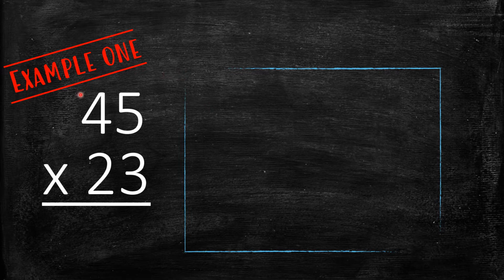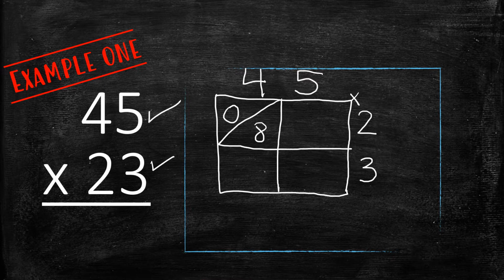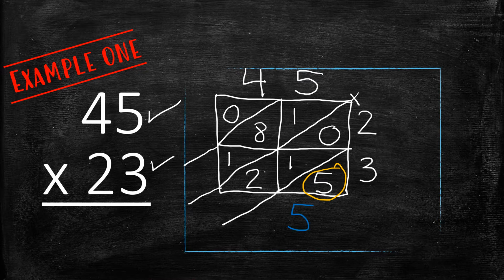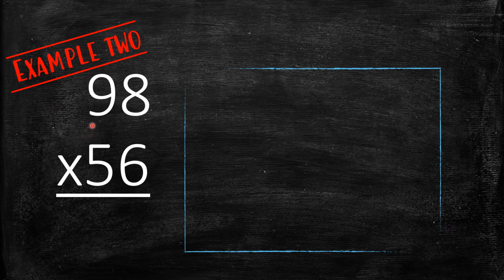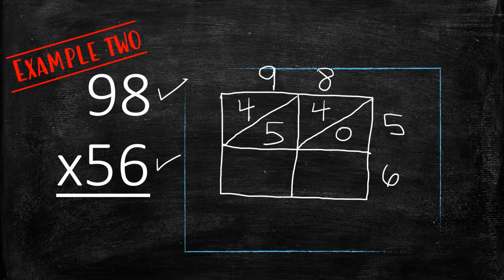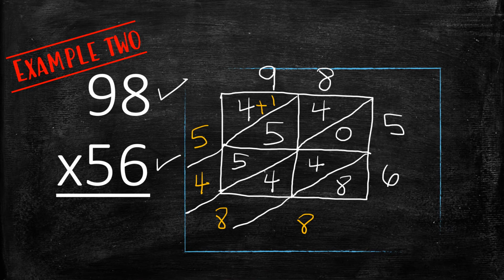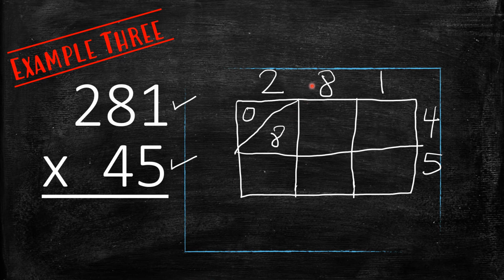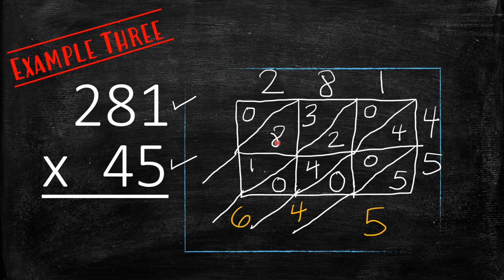Chinese Multiplication (Box) Method | iSpeakMath | Double Digit Multiplication | English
Chinese Multiplication Box Method is a easier way to multiply without so many steps and worries about lining up numbers correctly. If you find multiplying multi-digit numbers hard or intimidating because you forget to carry the one, try this method. (You won't regret it).